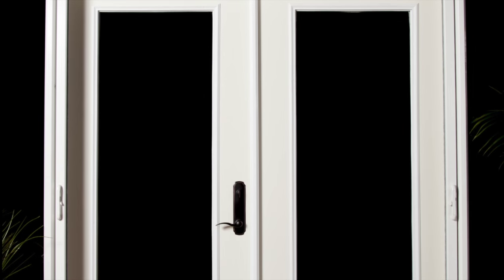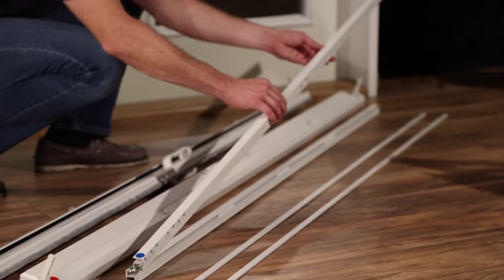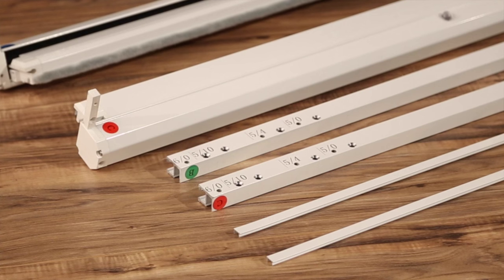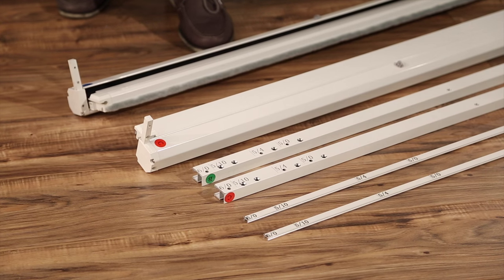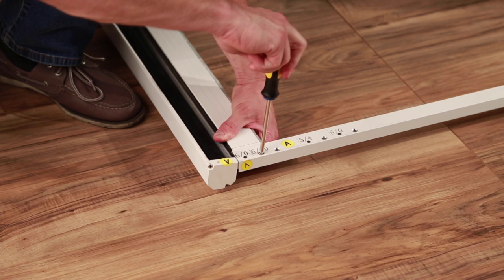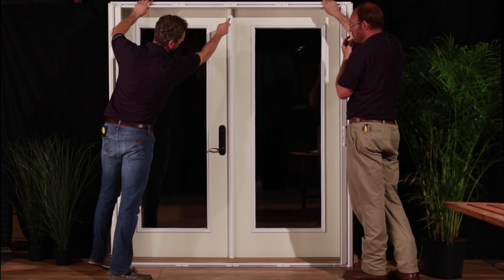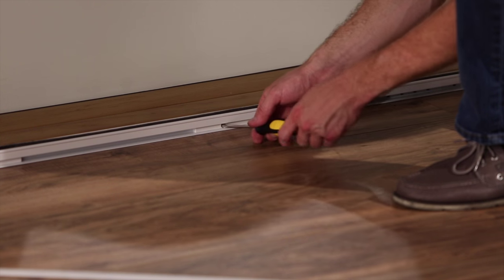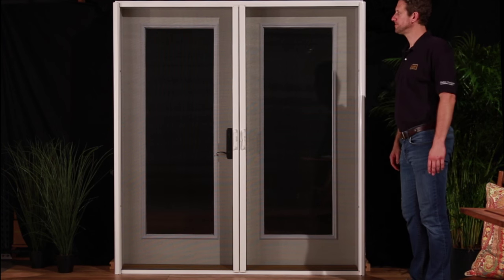Double Outswing Retractable Screen